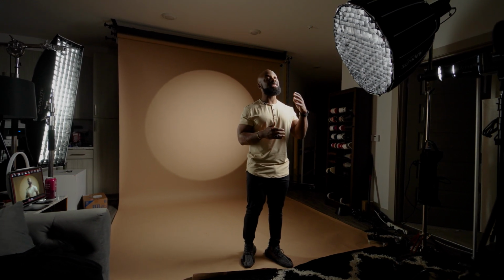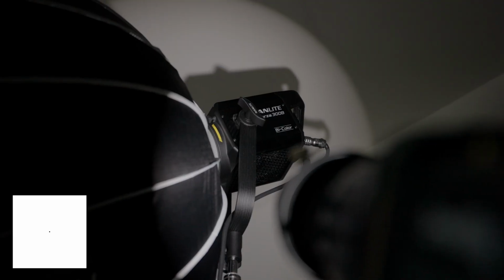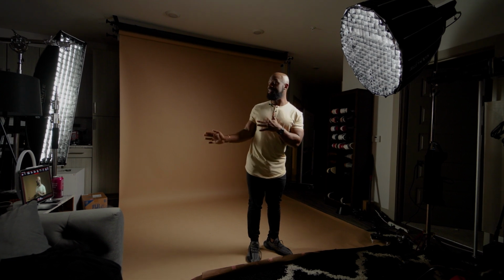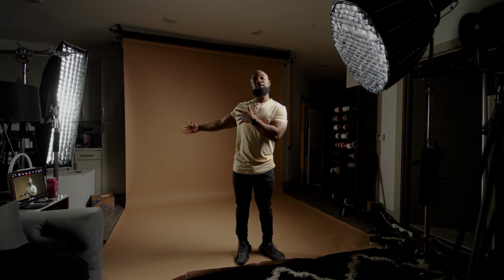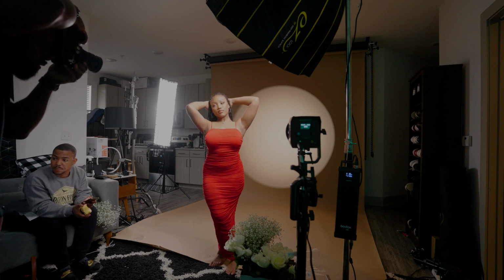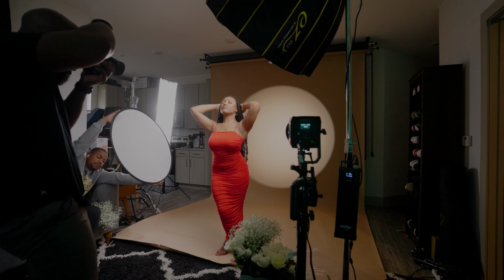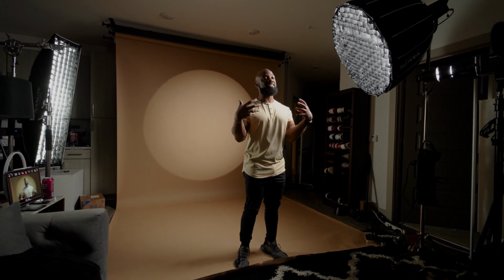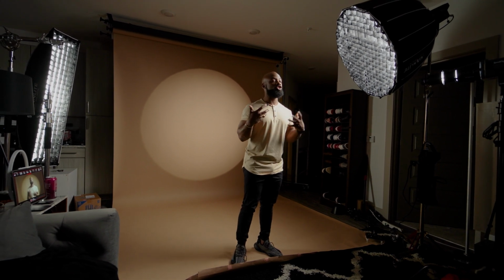SONY A7IV PHOTOSHOOT WITH PROJECTOR | SIMPLE 3 LIGHT SETUP for Studio Portraits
Lights Mention In This Video:
Godox VL200
Glow EZ Lock Softbox

GEAR USED TO MAKE THIS VIDEO:
CAMERA: SONY FX3
CAMERA 2: SONY A7IV
LENS: Sigma 35mm Art
LENS: Tamron 17-28 f/2.8
LENS: Sigma 24-70 f/2.8
SLIDER: Zeapon Micro 2 Plus
Rode Wireless GO
Rode Lavalier GO

ADDITIONAL LIST OF GEAR I USE FOR CONTENT:
Sony FX3
Godox VL200
Shure SM7b
Triton Audio Fethead
Canon R5
Canon R6
Z Cam E2 S6
Canon EF 24-70mm f/2.8L II
Sigma 24-70mm Art
Sigma 50mm f/1.4 Art Lens
Sigma 35mm f/1.4 Art Lens
Tamron EF 17-35mm
Sigma 24mm f/1.4 Art Lens
Atomos Ninja V
Canon R to EF Adapter

Audio:
Shure SM7b
Shure MV7
RODECaster Pro
Rode Wireless GO
Rode Lavalier GO
Zoom H6
Rode NTG4+

OTHER:
Monitor: Atomos Ninja V
Monitor 2